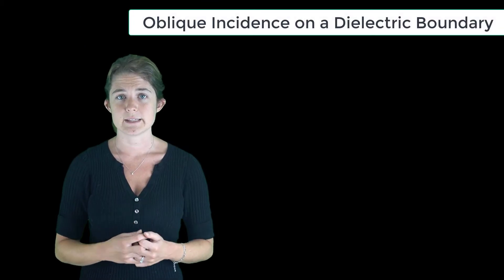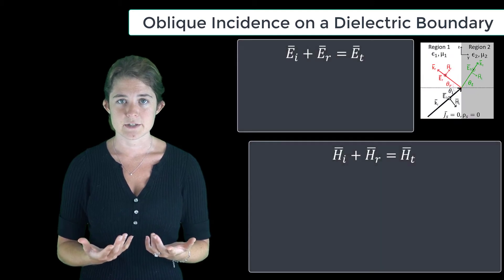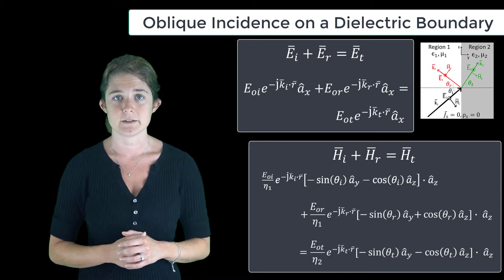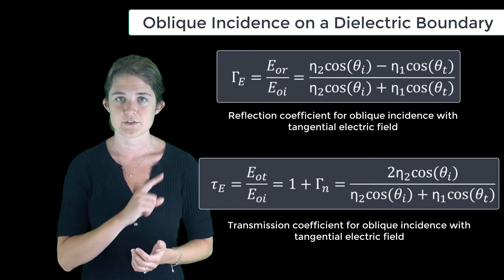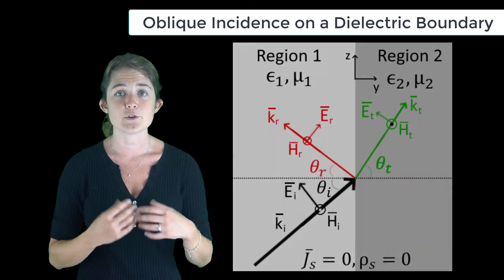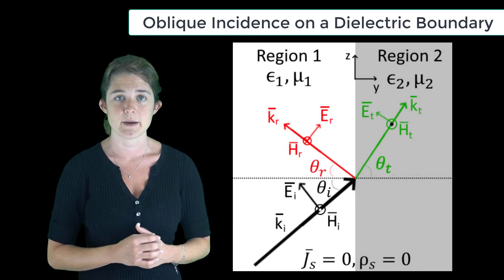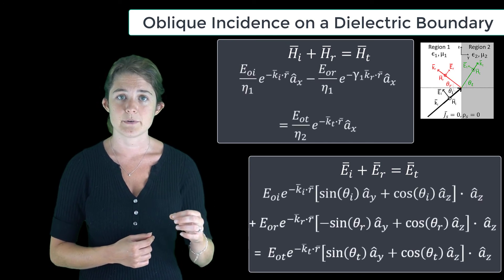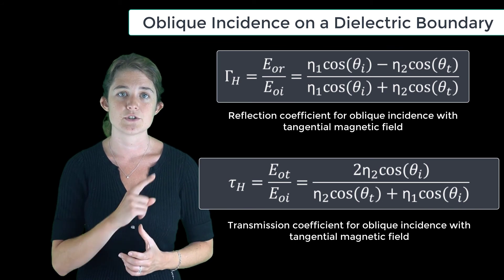Oblique Incidence on a Dielectric Boundary — Lesson 12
This video lesson explores what can happen when an incident wave strikes a second medium at an oblique angle for two possible cases: when the electric field or the magnetic field is perfectly tangential to the boundary. It is part of the Ansys Innovation Course: Electromagnetic Plane Waves. To access this and all of our free, online courses — featuring additional videos, quizzes and handouts — visit Ansys Innovation Courses This course was created for Ansys Innovation Courses by Kathryn Leigh Smith, Assistant Professor, UNC-Charlotte in partnership with Ansys.